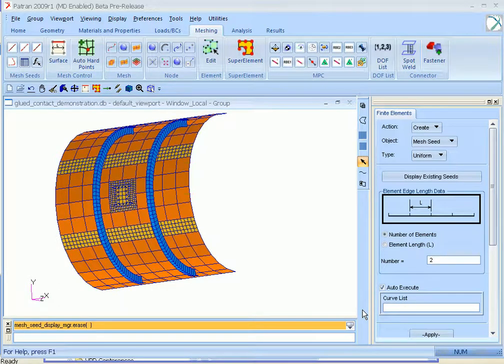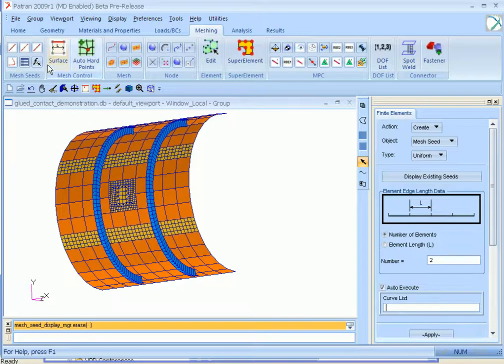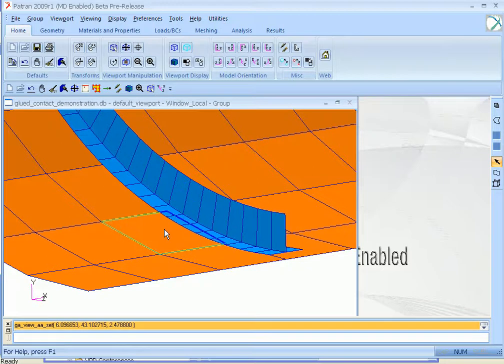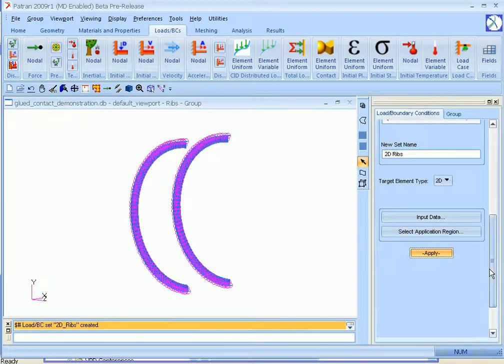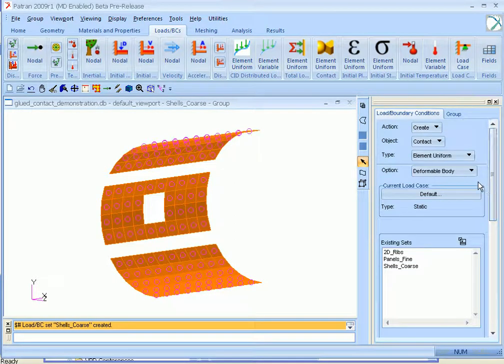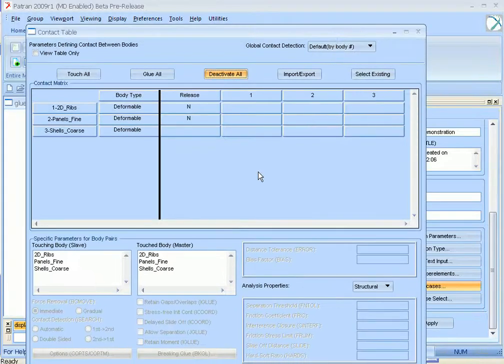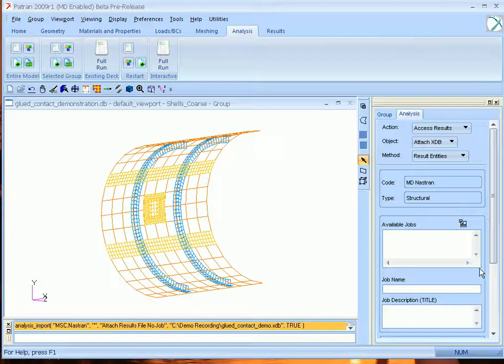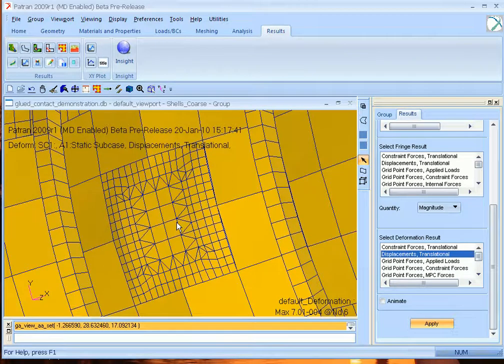demo instructions video